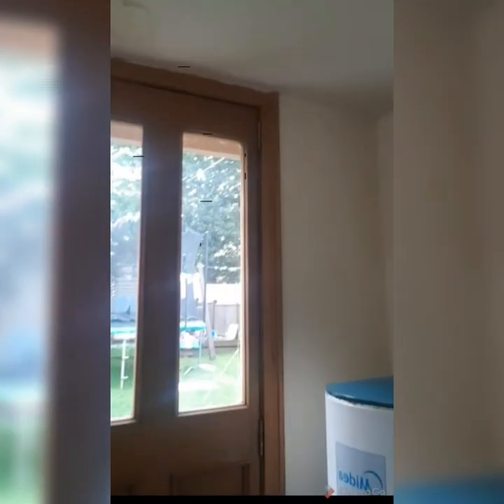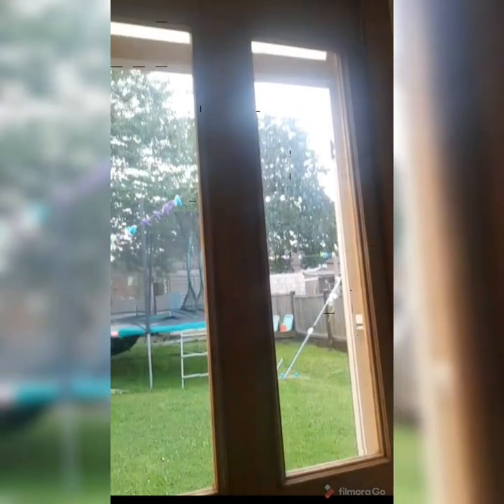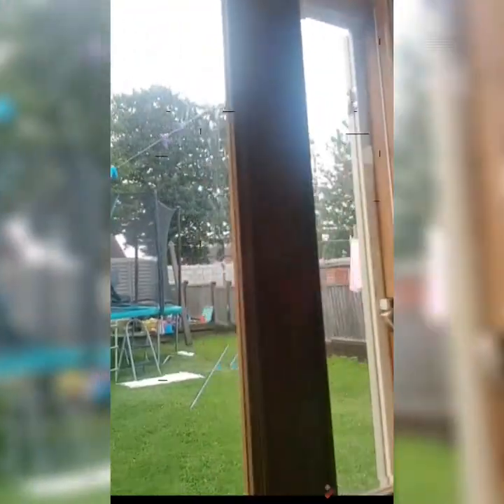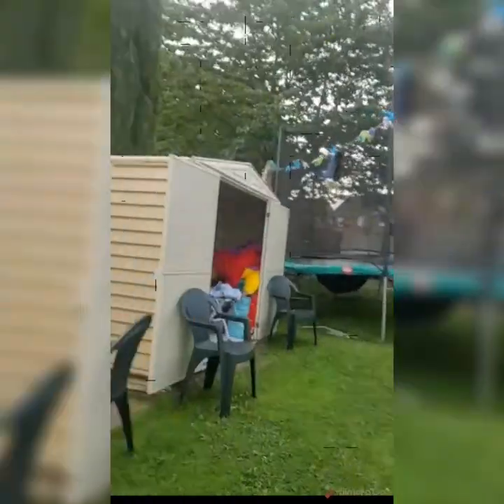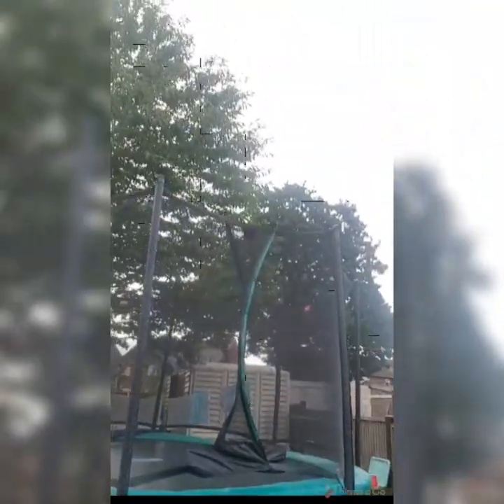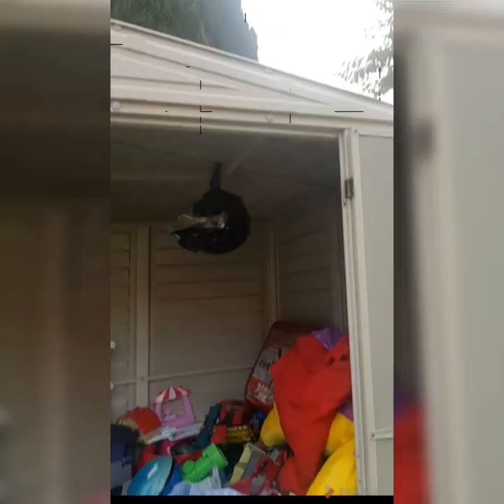Tips to all the mums,how to make the house friendly or safe for kids ,,,,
Tips to all the mums how to make kids in safety at all the time,,,